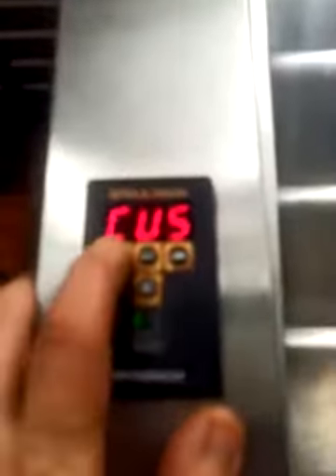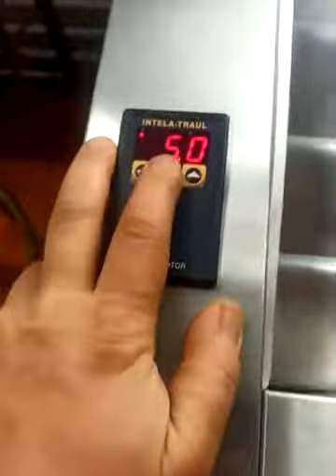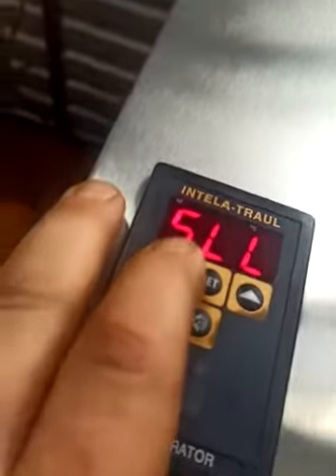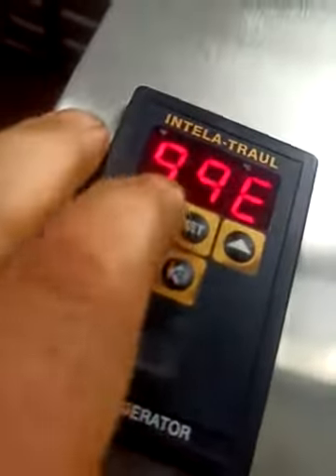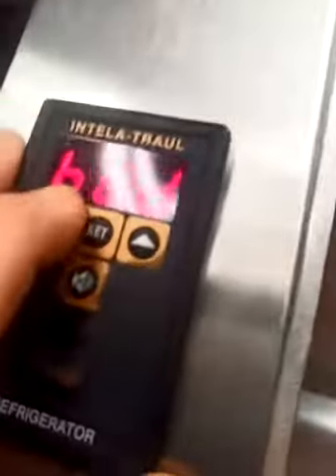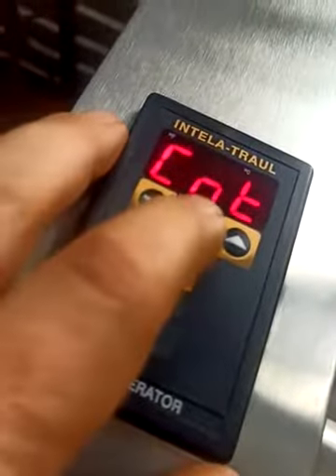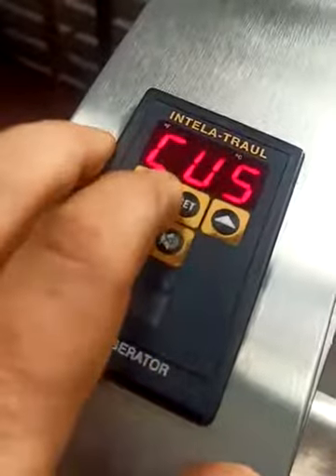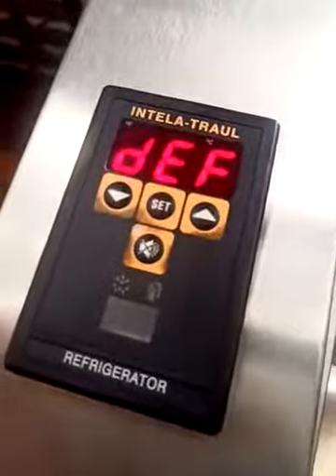Traulsen Fridge Freezer Settings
Temporary use of a Traulsen Fridge as a freezer. Only issue we've run into is the battery backup is dead or does not exist, so if power is lost, it needs to be reprogrammed all over again.